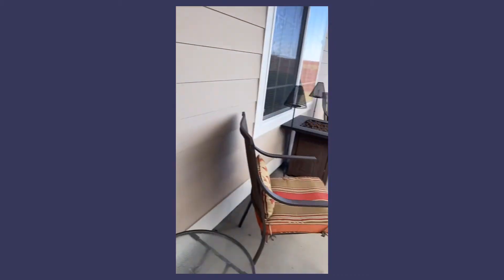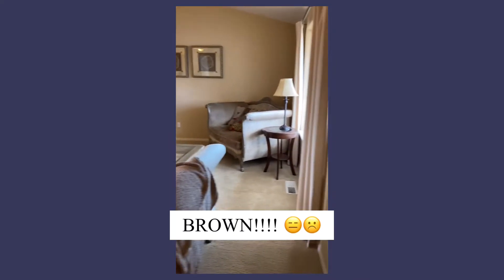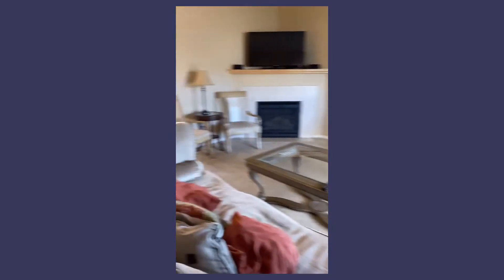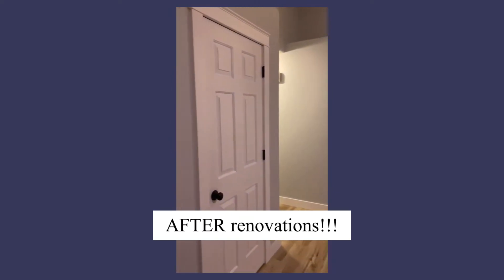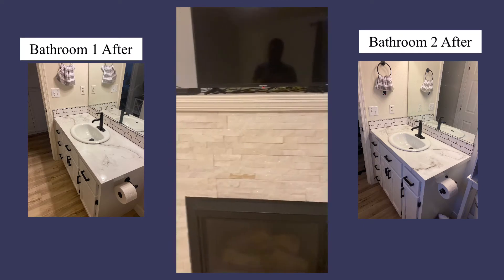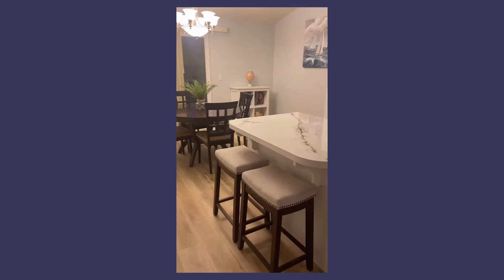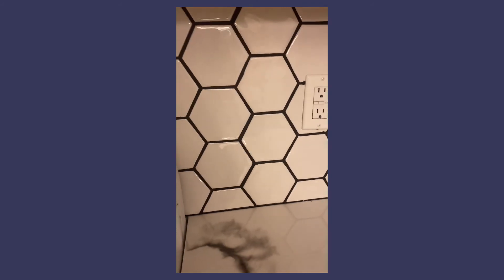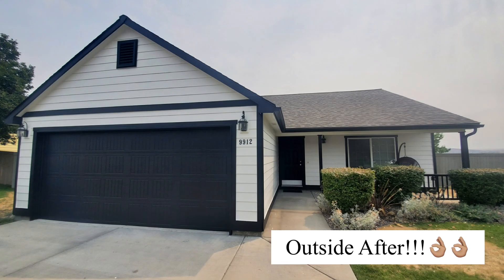Before & After - My First Home & what I did to bring it into this era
These are the things that I did to get my primary residence out of the 2000s & into this era! In turn building instant equity on minor cosmetic renovations & learning a whole lot along the way!!!

Take a peak 👀😎🏠